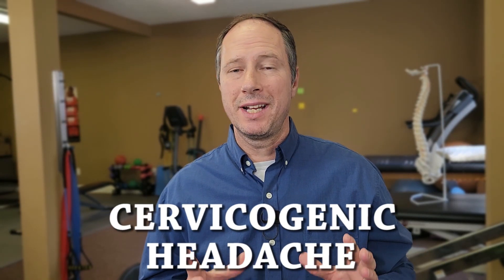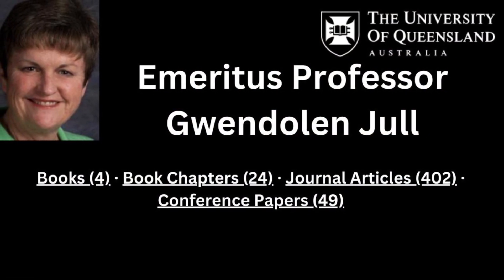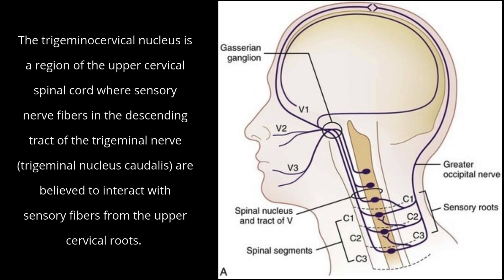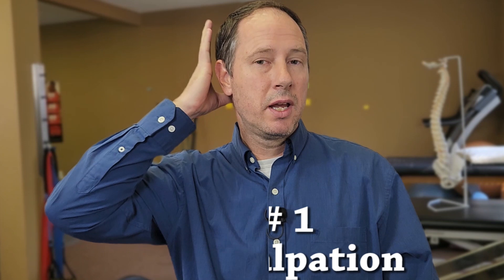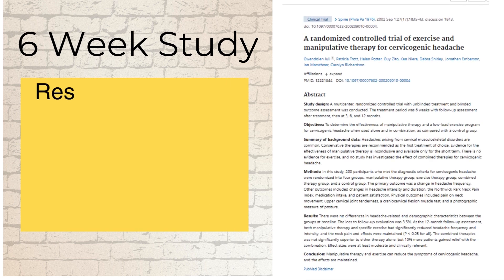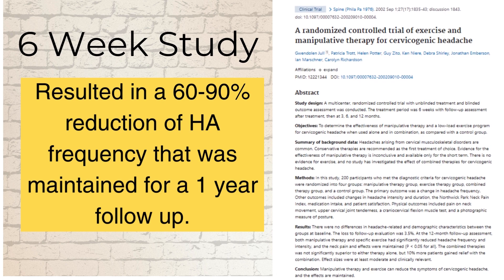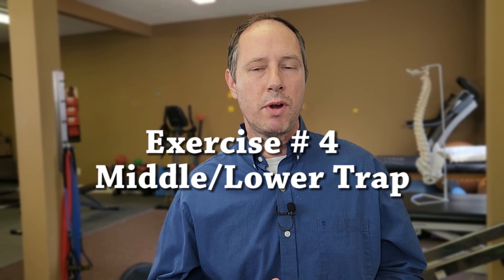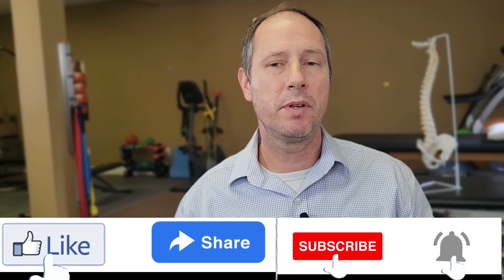Cervicogenic Headache Relief Exercises| 4 Research Proven Exercises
🎉 **7 Day Coupon: Get $5 Off My Book “Cervicogenic Dizziness Relief”!**

In this video, we define cervicogenic headache, discuss diagnosis, and give you 4 research proven exercises to decrease cervicogenic headache frequency.  The exercises are from world renowned neck expert Gwen Jull from University of Queensland.